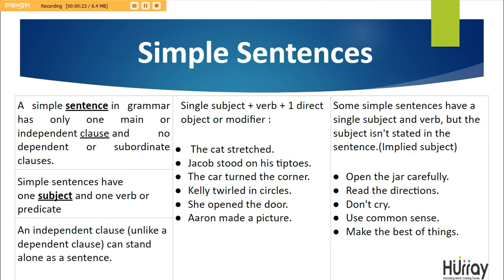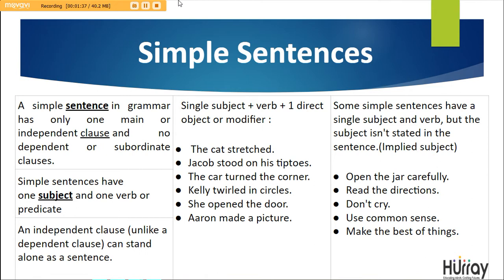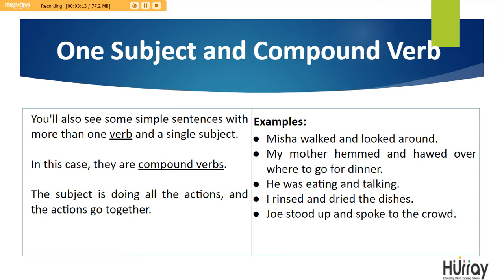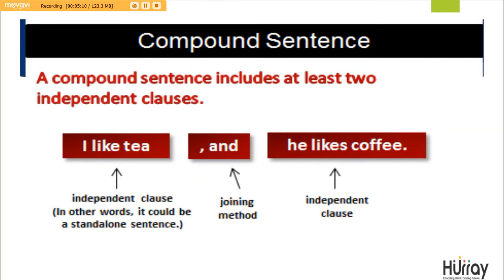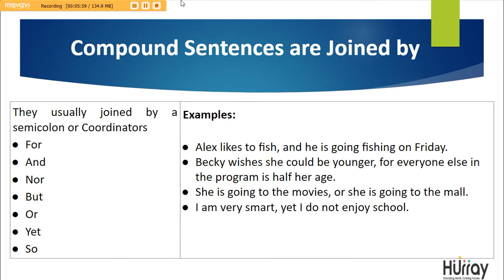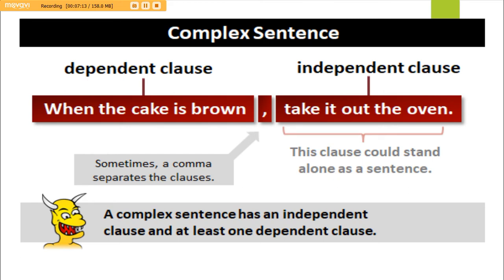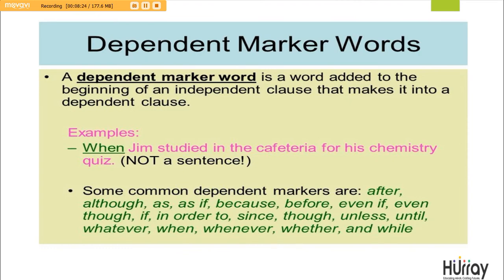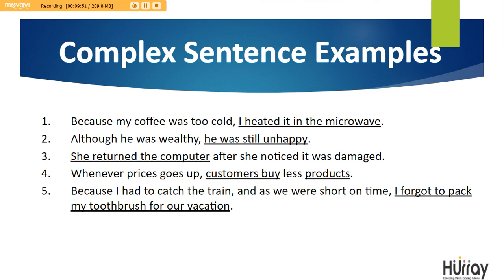English Grammar - Sentence structure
The grammatical function or meaning of a sentence is dependent on the structural organization or arrangement of words, phrases, and clauses. This video introduces you to the sentence structure and types of sentences with suitable examples